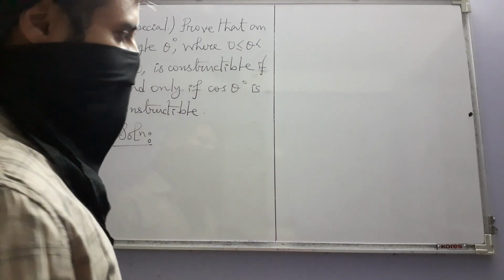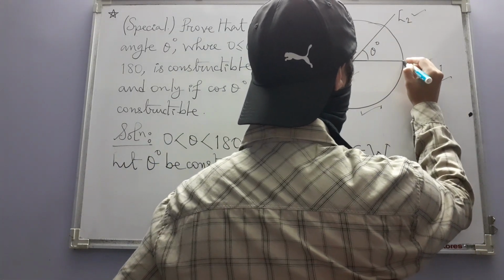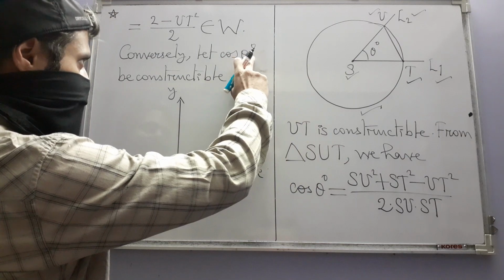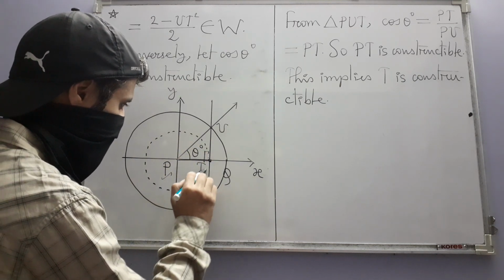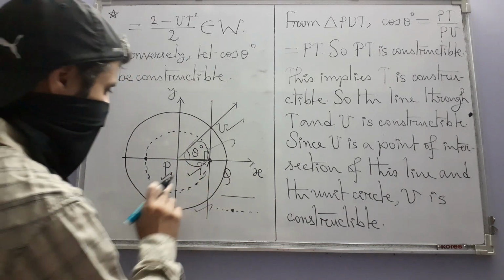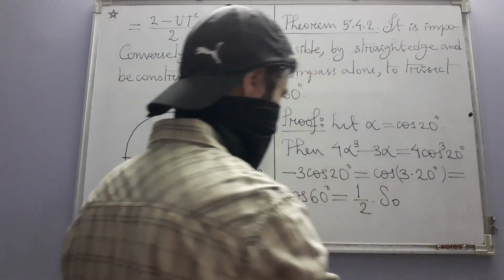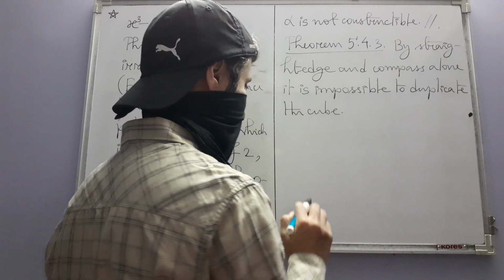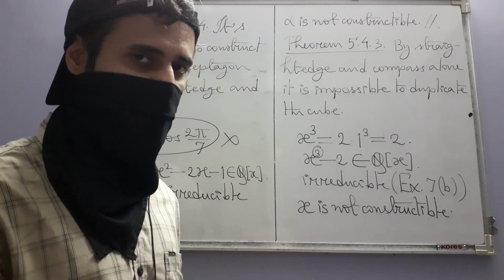Construction with Straightedge and Compass (Part 7, Herstein)